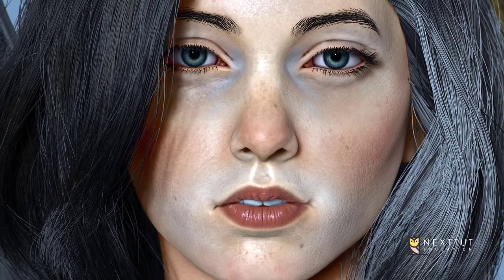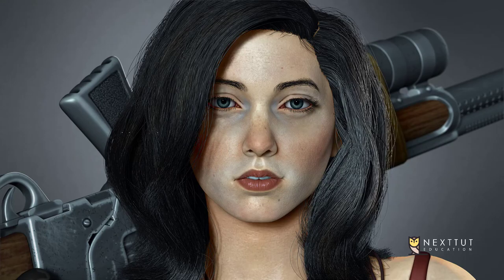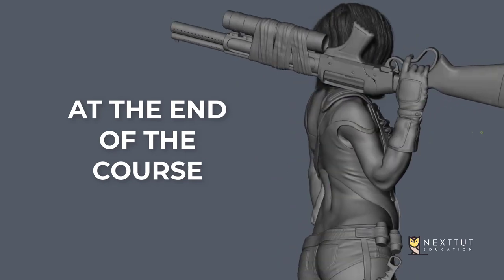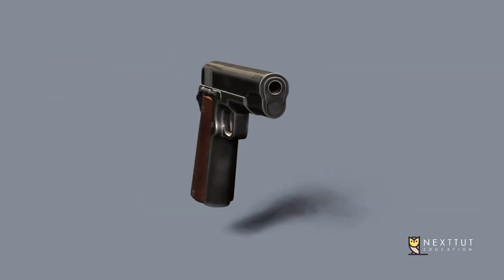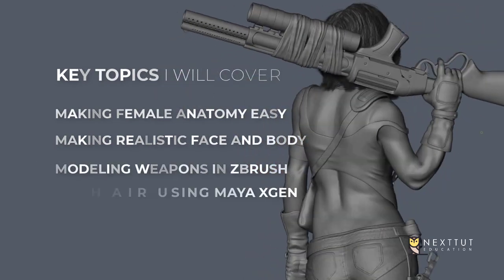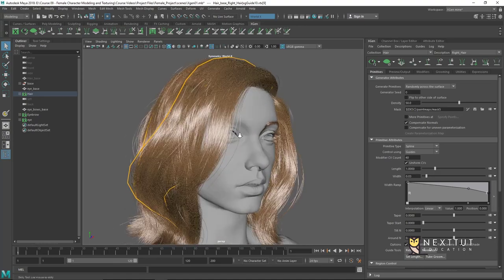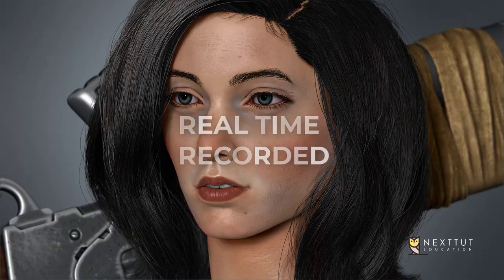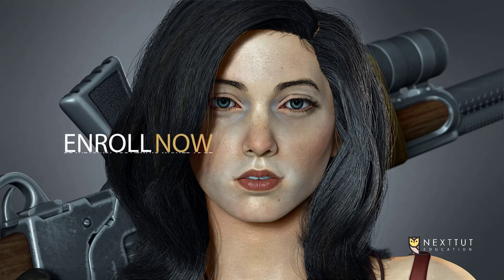Realistic Female Character Sculpting for Artist Promo New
Do you Struggle to to make realistic characters ?

Do you find it difficult to model hard surface weapons such as Guns, Pistols in ZBrush and you are still using traditional 3d software ?

Do you want to Make realistic Hair for your character's using Maya Xgen ?

This course will solve all of those problems you might have.

Instructor :

Hi, Welcome to my course Realistic Female Character Sculpting for Artist. My name is Nalin, I am a 3d character artist and teacher. I have been teaching since 2009. I have also worked in some production company. I have created some very successful character modeling courses before. There are six thousands or more students have been enrolled to two of my best selling courses.

Goal

At the end of this course, you will be able to sculpt realistic female body and Face with good anatomy, hard surface weapons such as rifles, guns, pistols, knives all inside Zbrush and good looking realistic hair using Maya xgen.

Key Topics I will cover :

Making Female anatomy Easy to Understand

How to make Realistic Face and Body

Modeling Hard Surface Weapons all inside Zbrush

Creating Hair with Maya Xgen ( this is a new workflow I have develop )

Who Should Enroll :

I have designed this course for Intermediate students and character artist who wants to improve their character sculpting with good anatomy, who wants model guns, rifles and pistols inside Zbrush and who wants make better hair with Xgen with a step by step guide. If you are a beginner you can still enroll but you need to have basics knowledge of Maya and Zbrush.

This course is 70 hours long fully real time recorded, no fast forward at all and fully narrated by me and not even a single step is skipped or done off the screen. I always say the keyboard shortcut I am using in the course so you can follow me and I have not edited out my mistakes so that you can learn from those.